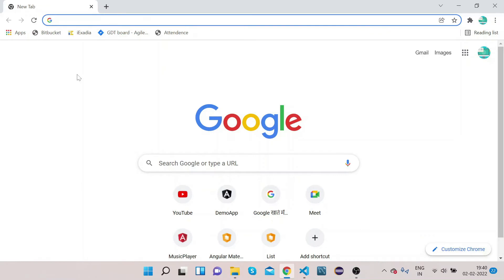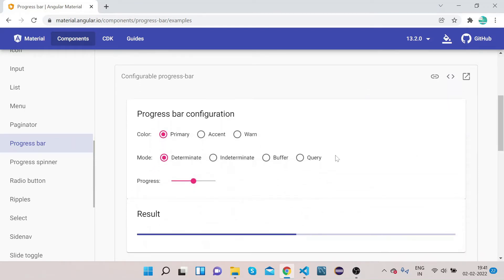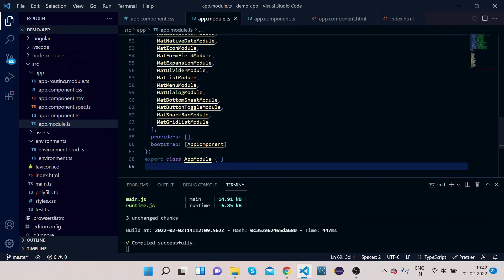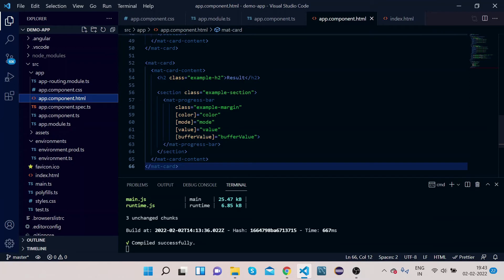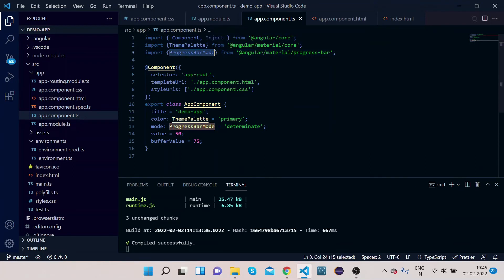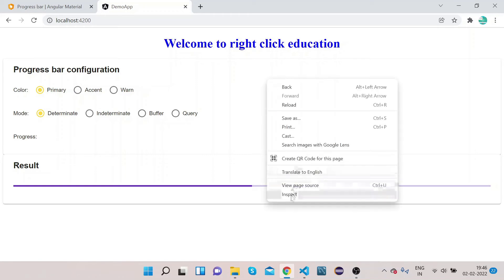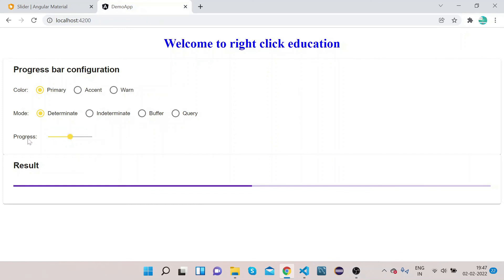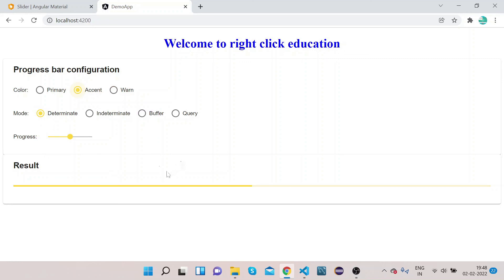Angular Material Progress Bar | Angular Material Tutorial 22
Step by step  tutorial on how to use Angular Material Progress Bar.  The Angular Material Progress Bar can be used to display either a know or an unknown progress amount to the user. A linear progress indicator.

00:00 Intro Video
00:15 Introduction to angular Material Progress Bar.
01:22 Types of progress bar mode
02:00 Implementation of mat progress bar
04:35 Properties of mat progress bar
07:00 Import mat slider error fixed